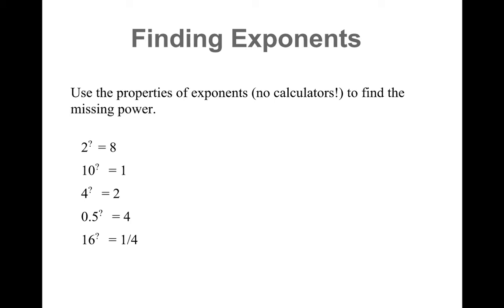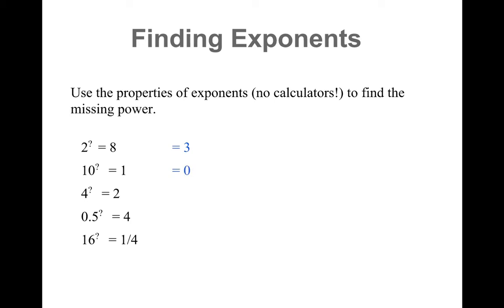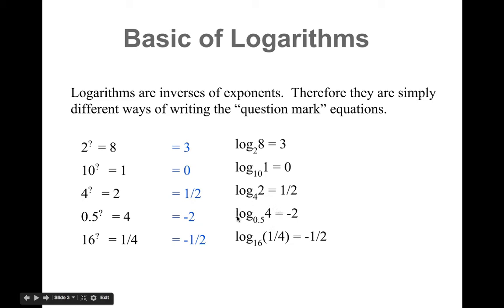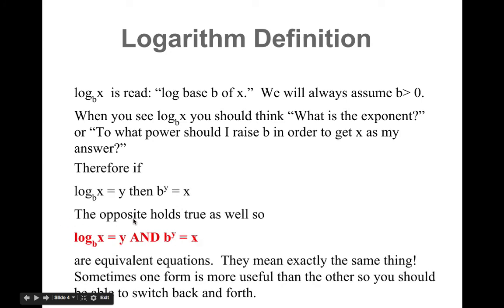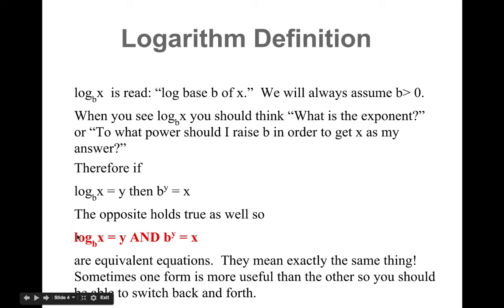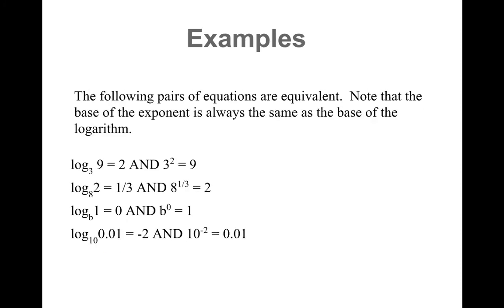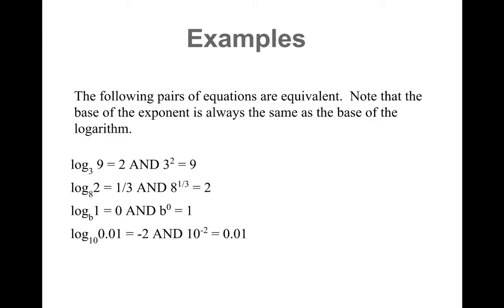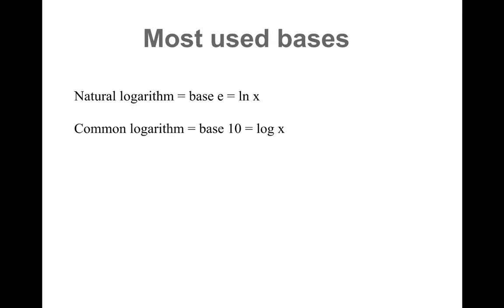Intro to Logs